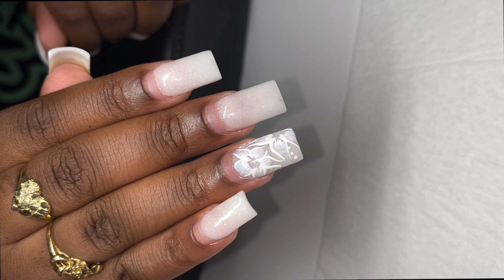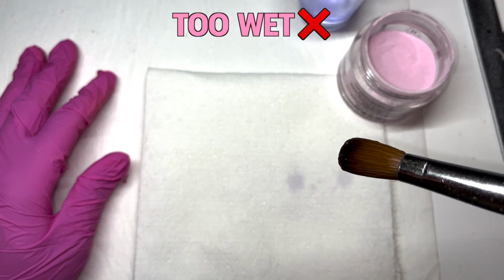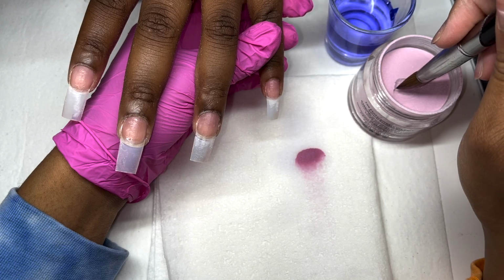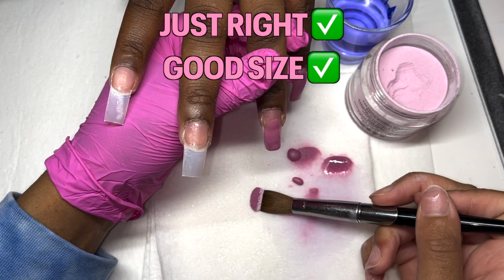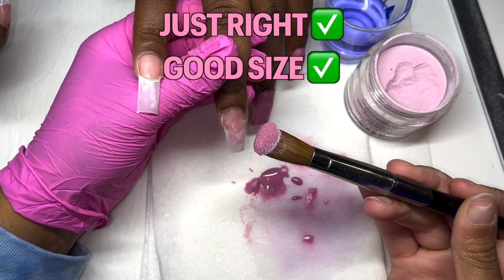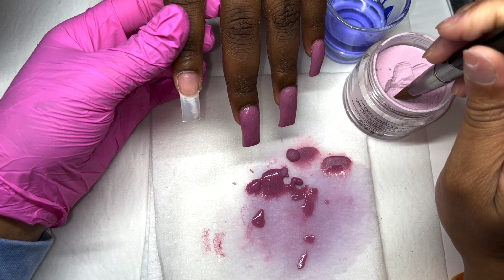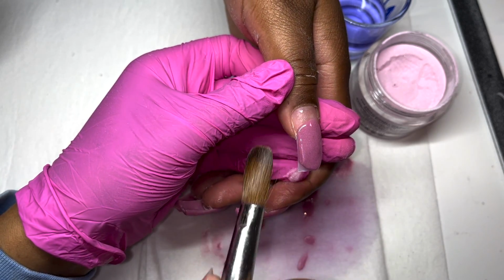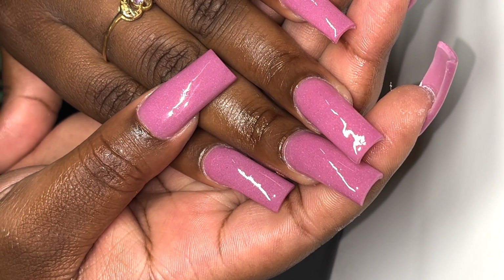POWDER TO LIQUID RATIO|ACRYLIC BEAD APPLICATION!ACRYLIC NAILS FOR BEGINNERS